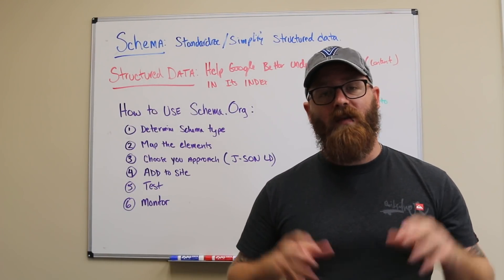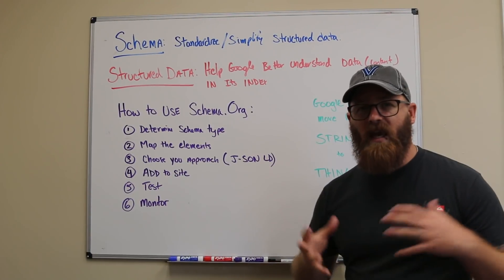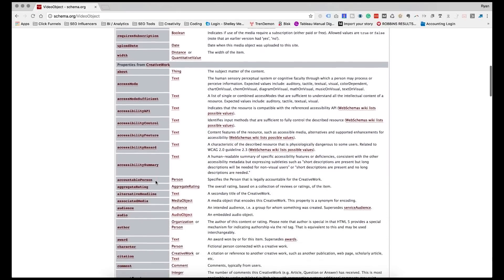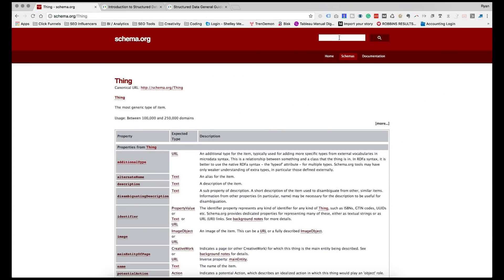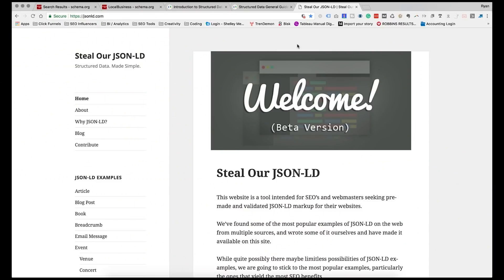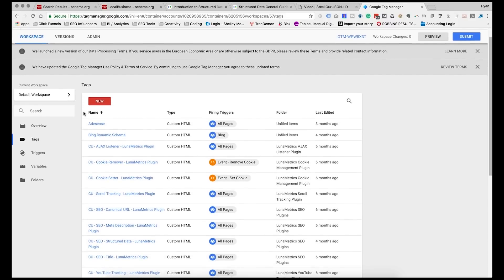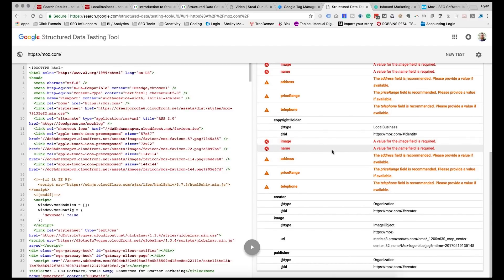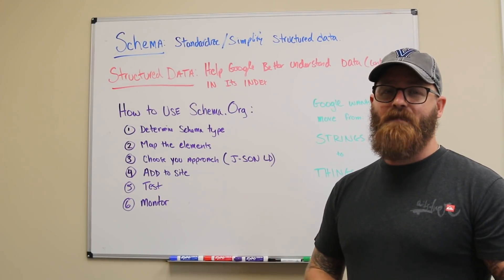How to Use Schema.org to Create and Add Structured Data to Your Website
When it comes to SEO, doing the little things extremely well is often the difference between generating and not generating results. Structure data adds tremendous value to your site by helping search engines better understand your data. Schema.org was created by the major search players in order to give consistency to structured data on the web.

According to their site, Schema.org "is a collaborative, community activity with a mission to create, maintain, and promote schemas for structured data on the Internet, on web pages, in email messages, and beyond." In this video, I share how to leverage this site to find, create and add structured data to your website.

✅ Can I Add Multiple Schema Types to One Page? (Spoiler Alert) YEP! An here is how!